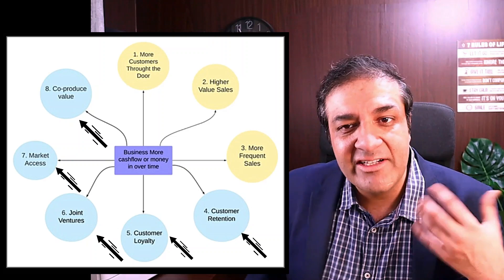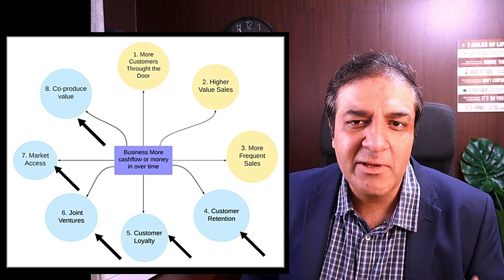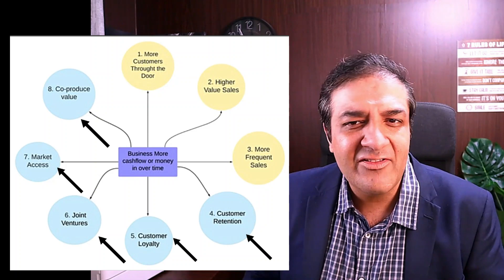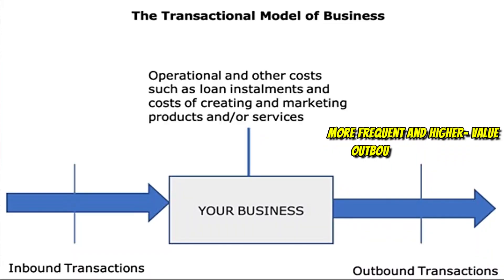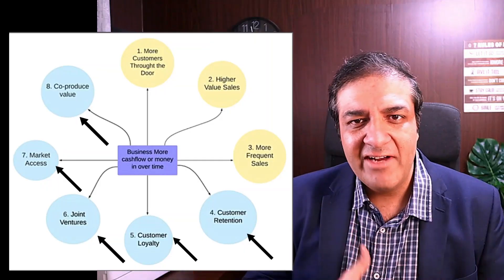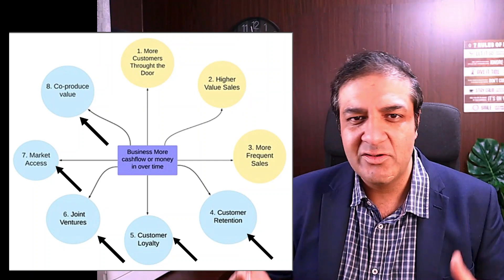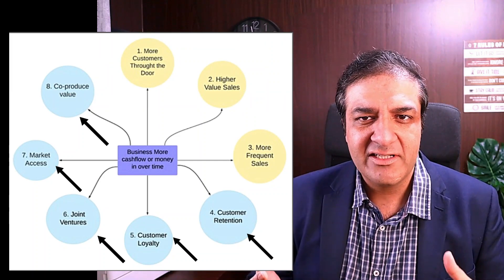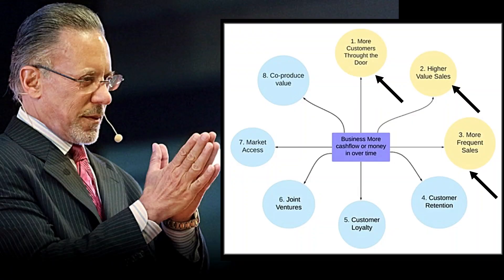Lecture 19 The Last 5 Dimensions